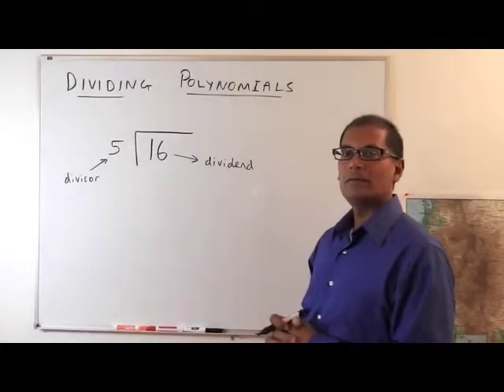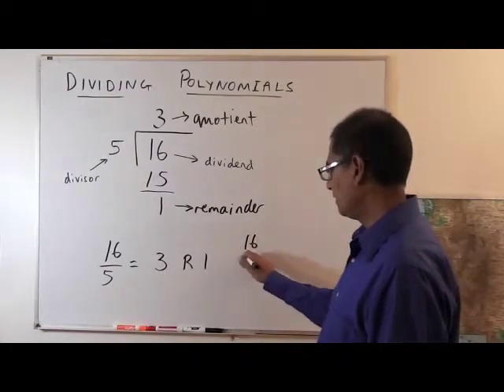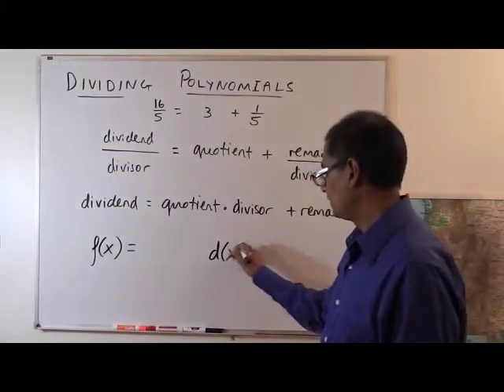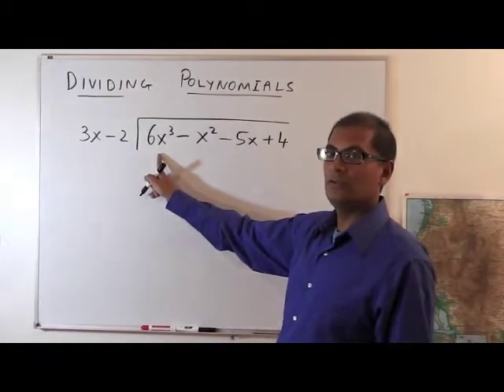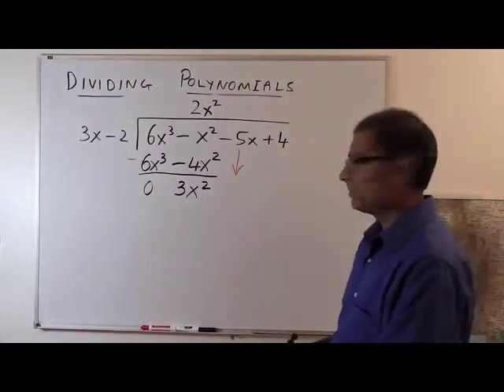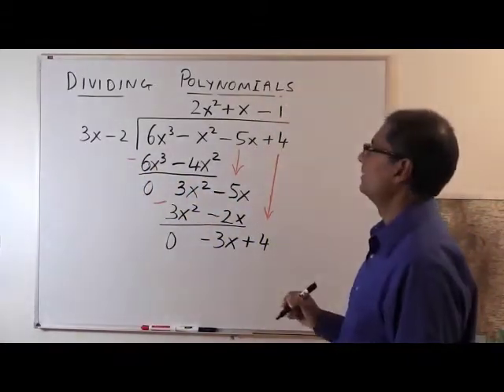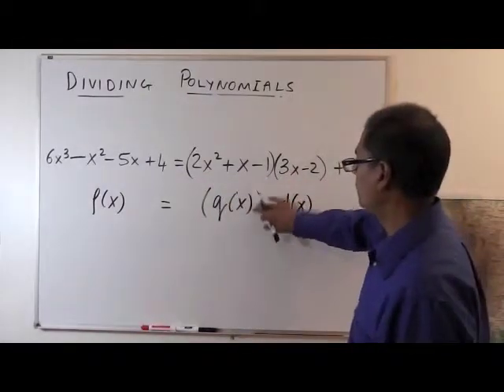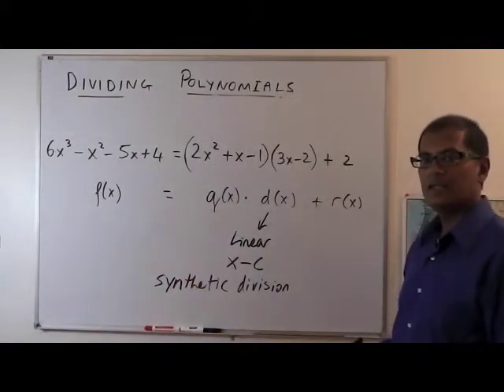Poly Long Division